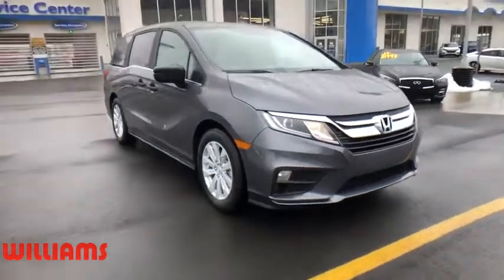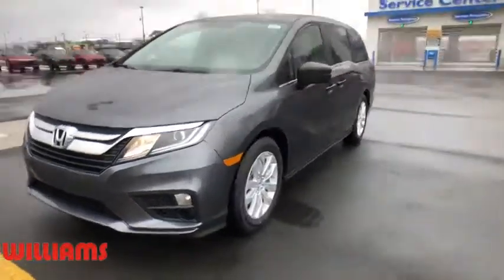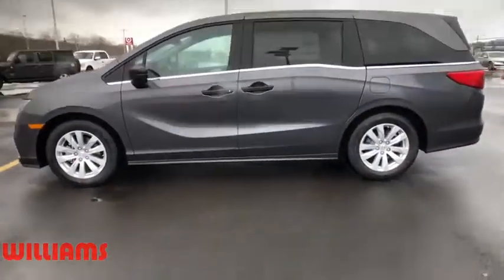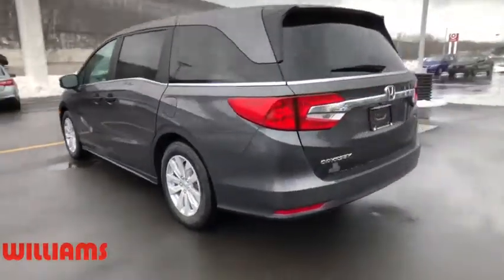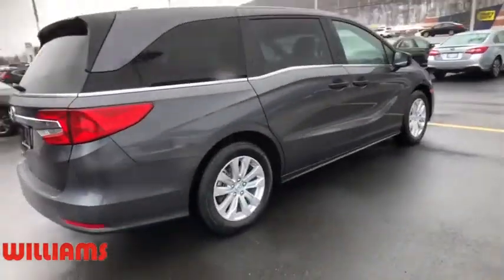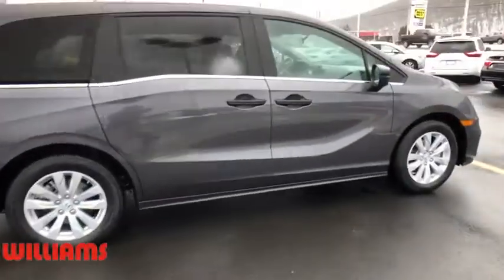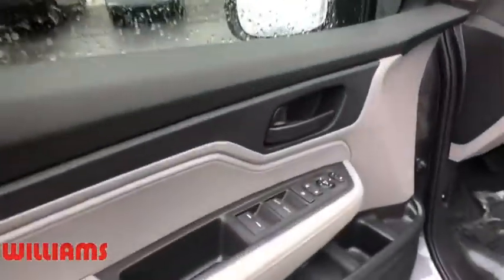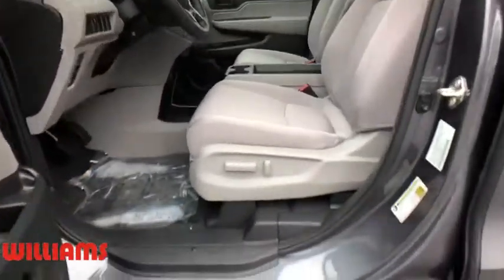2020 Honda Odyssey Elmira, Corning, Watkins Glen, Bath, Ithaca, NY HT10317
modern steel metallic New 2020 Honda Odyssey available in Elmira, New York at Williams Honda. Servicing the Corning, Watkins Glen, Bath, Ithaca, NY area.

Williams Honda
945 County Road 64

This 2020 Honda Odyssey LX in modern steel metallic features: FWD 10-Speed Automatic 3.5L V6 SOHC i-VTEC 24V19/28 City/Highway MPGAwards:* ALG Residual Value AwardsRemember, for the best online experience you can get, shop WilliamsHonda.net.